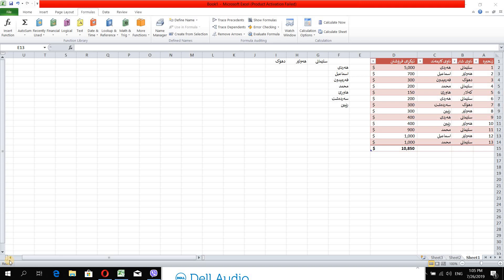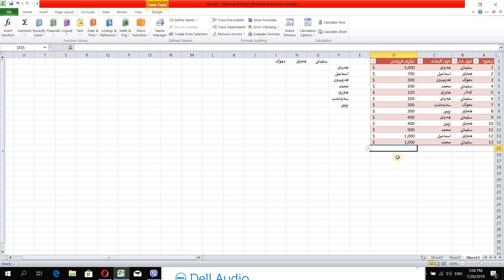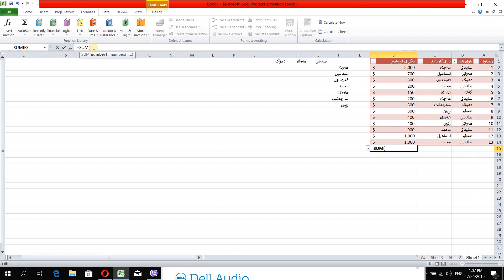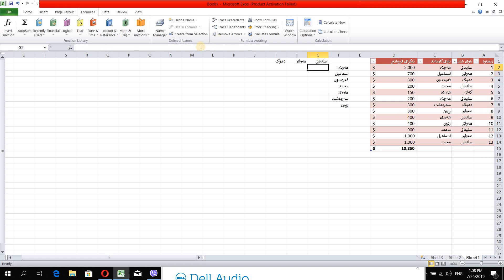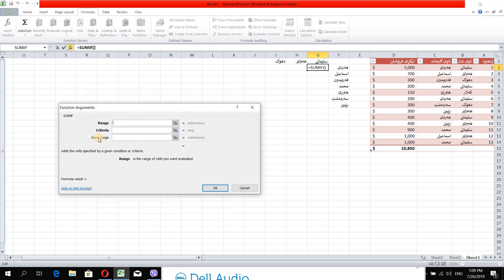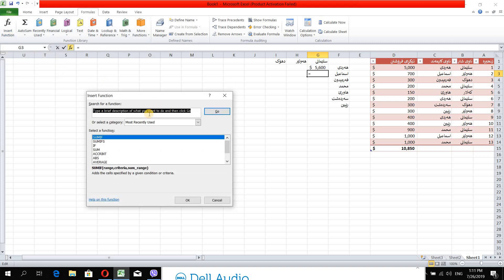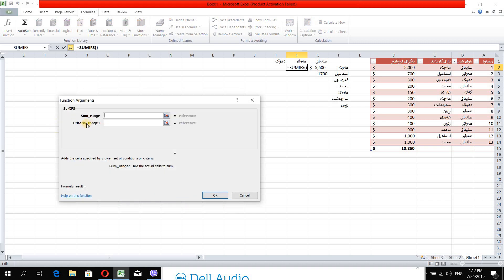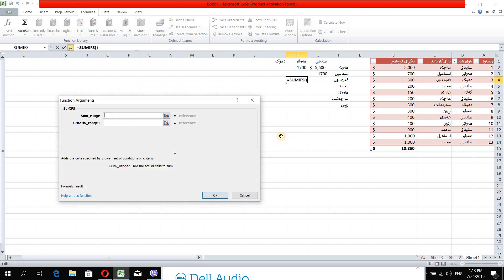بەکارهێنانى هاوکێشەى SUM و SUMIF و SUMIFS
ئینستیتیۆتى ڕاهێنان و گەشەپێدانى کارگێڕى MTDI
خولى ڕاهێنان و پەرەپێدانى تواناى بەکارهێنانى بەرنامەى مایکرۆسۆفت ئێکسڵ 2010، هەنگاو بە هەنگاو..